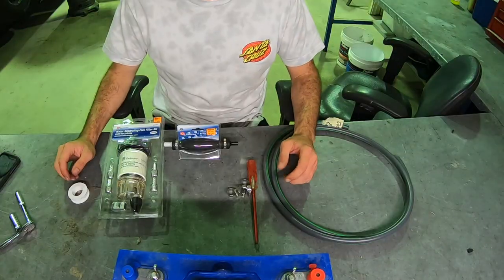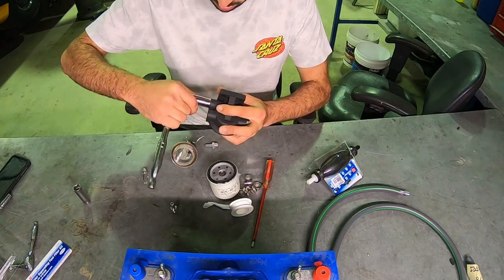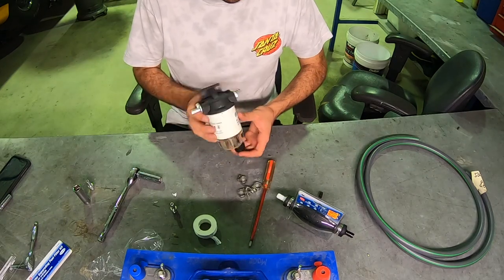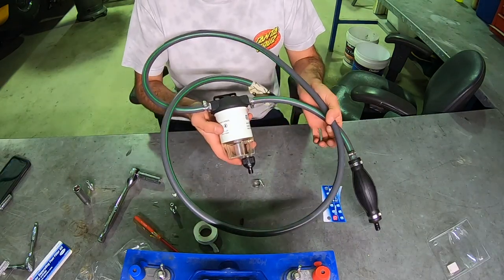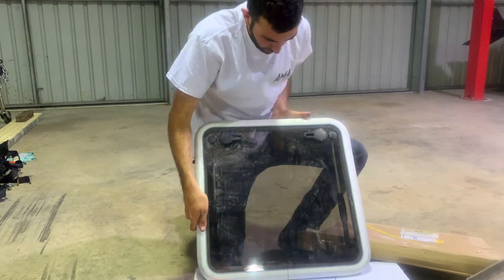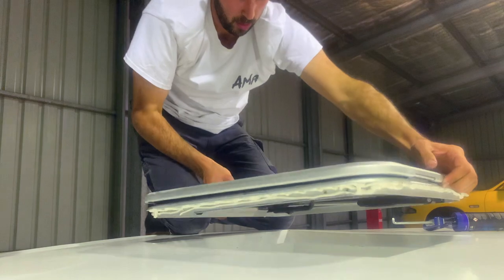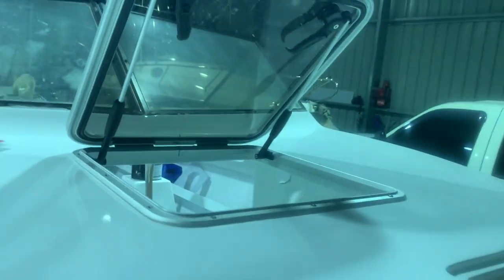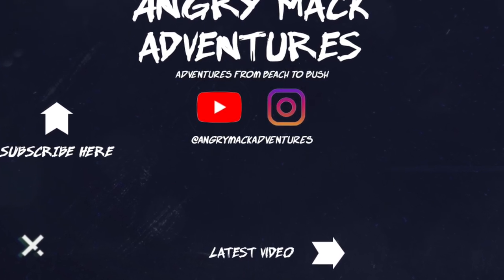INSTALLING FUEL/WATER SEPARATION FILTER | FRONT HATCH | FULL BOAT RESTORATION - PART 13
After waiting for a-few parts before starting the outboard, we decided to make a video on installing a fuel/water seperation filter. Its a great thing to do for your outboard as it my save you thousands of dollars..
Also in this episode we install the front hatch!